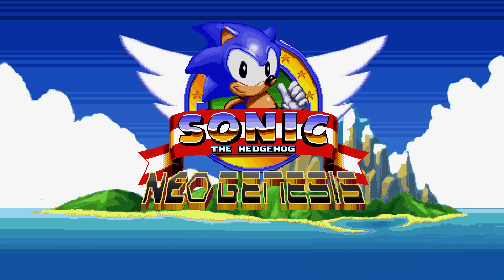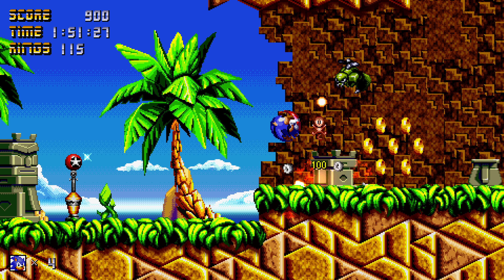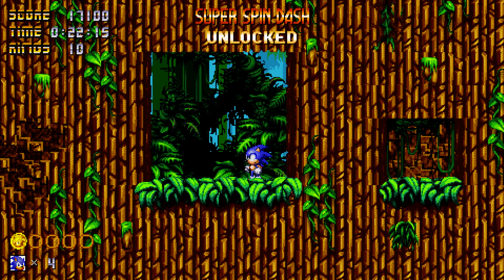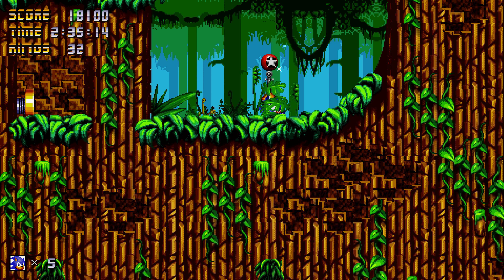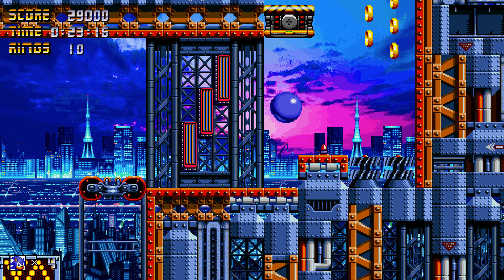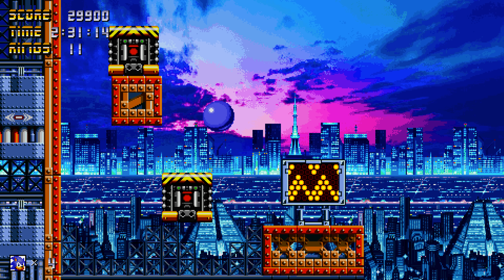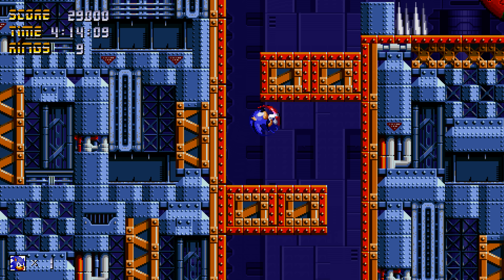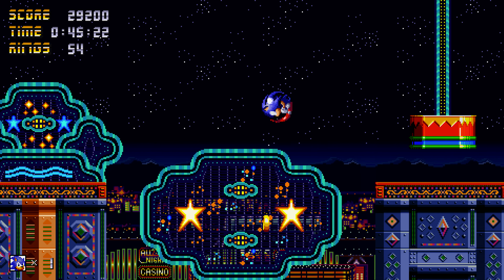SONIC NEO GENESIS - Fan Game! (4K/60fps)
Hey guys, in this video, we're playing Sonic Neo Genesis! This is basically a 2D Classic Sonic fan game from SAGE 2016!